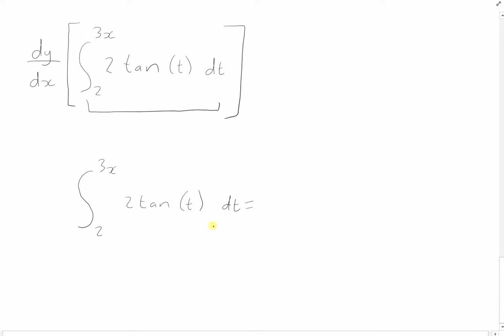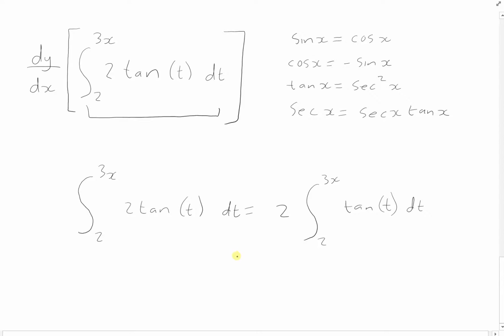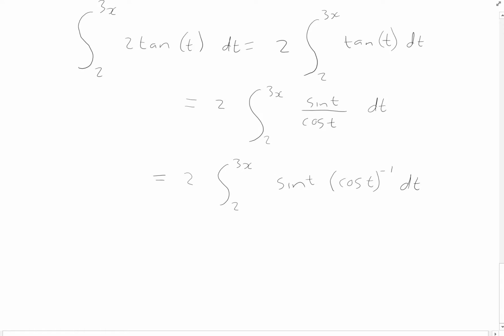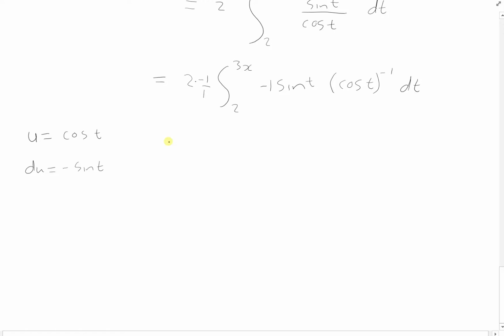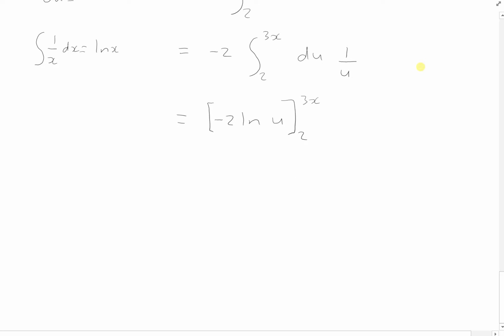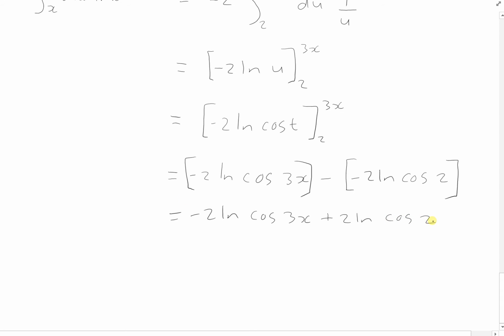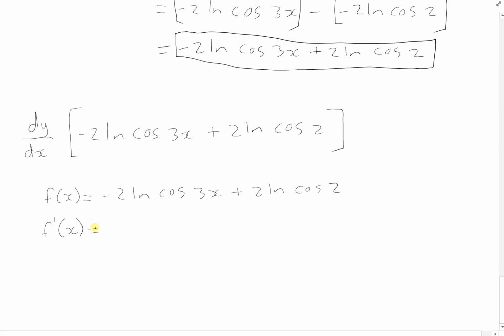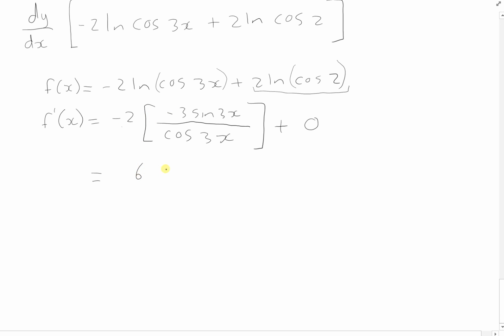Derive the Integral of a Function 2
This is a continuation of deriving integrals.